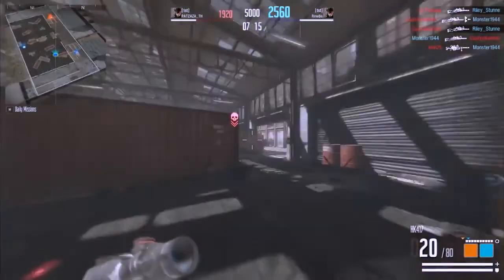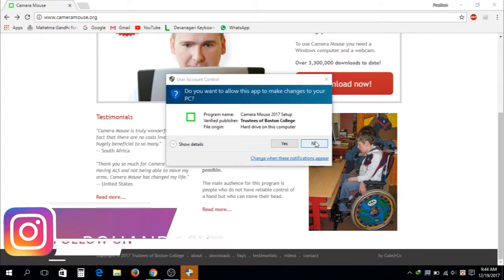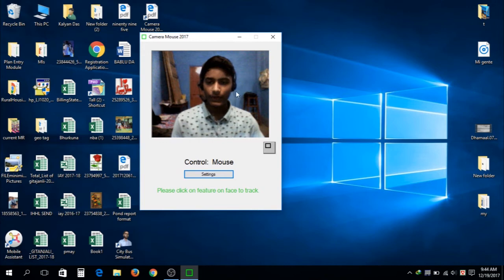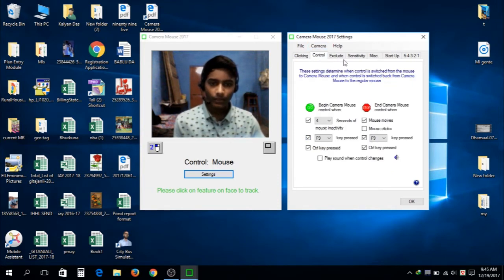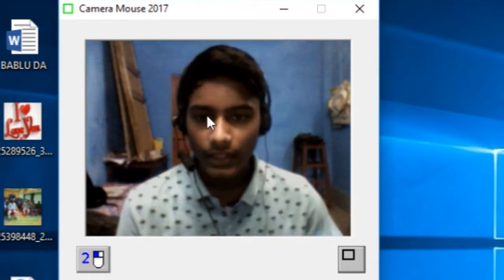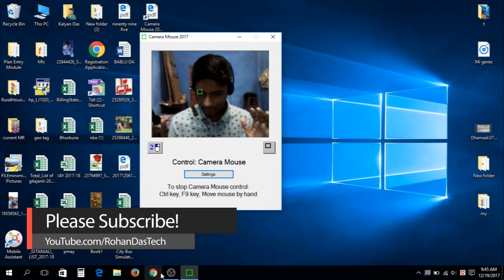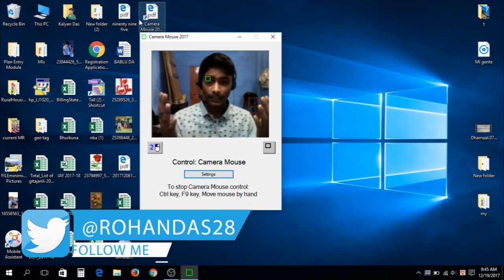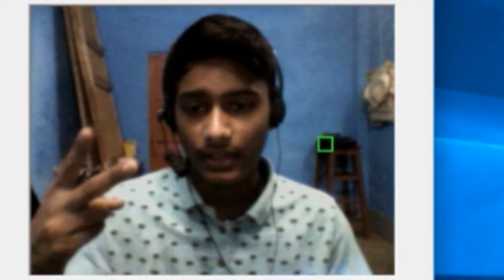Control Your Mouse By Using Your EYES!